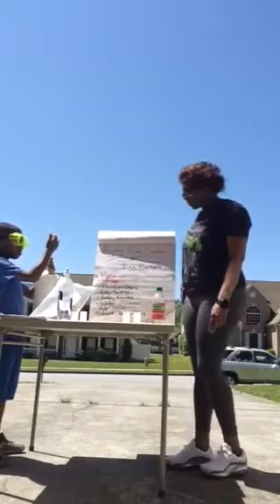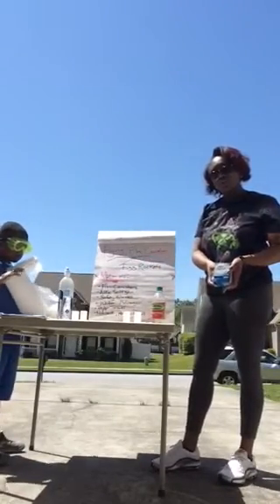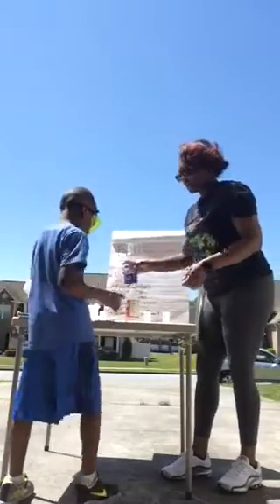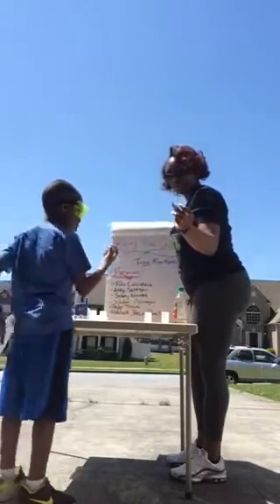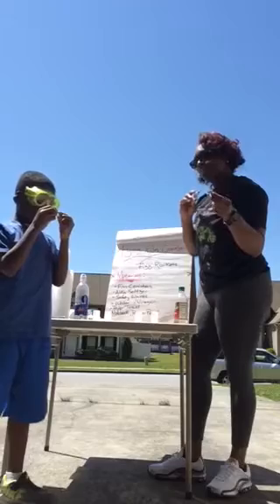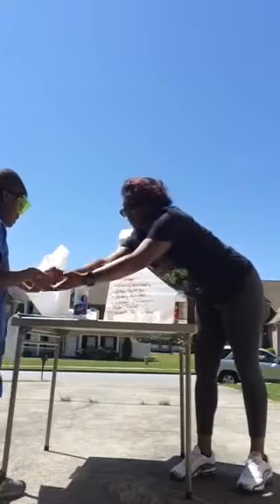Flying Film Canister...Fizz Rockets by The STEAMologist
What happens when you have a build-up of gas? Don’t answer that question! The gas in question in this experiment is carbon dioxide (CO2) and explosion is nothing short of fun. Proceed at your own risk! It is addictive and habit-forming.